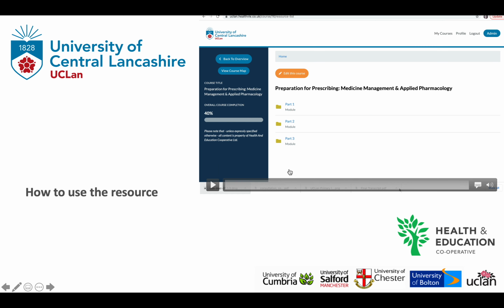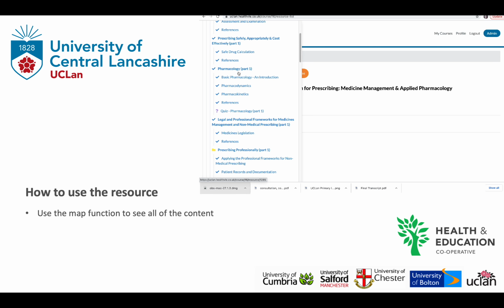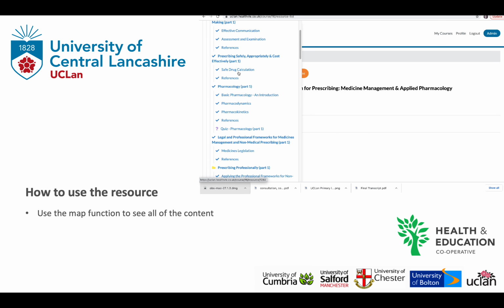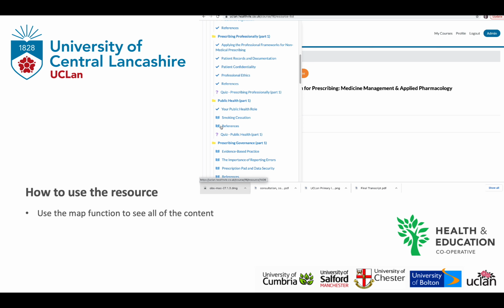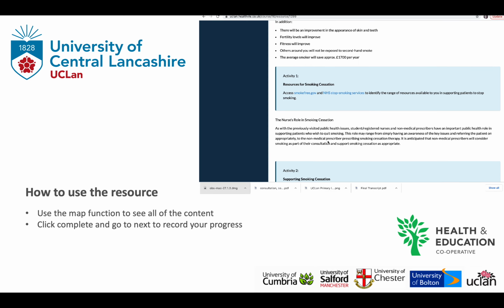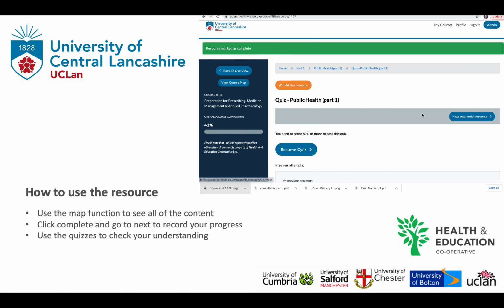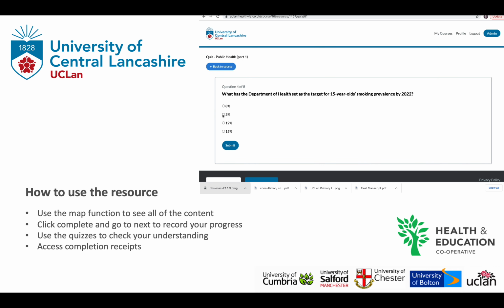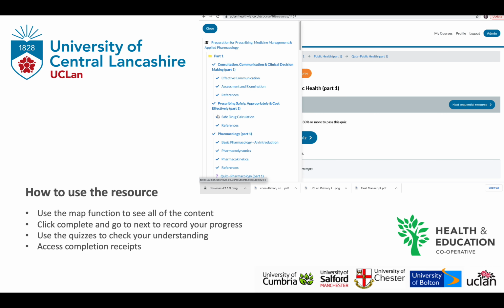Preparing to Prescribe Intro - UCLAN